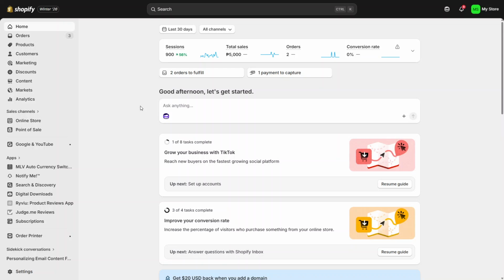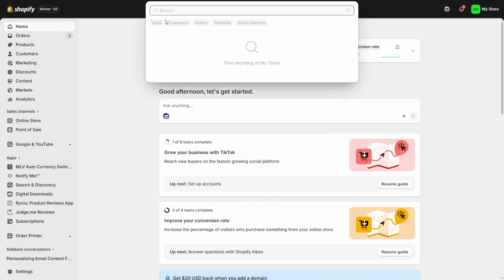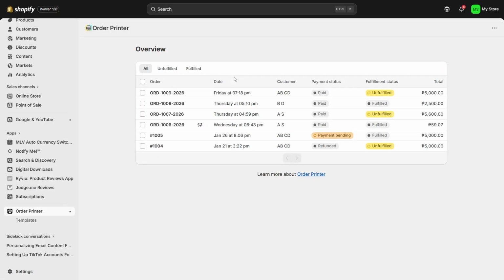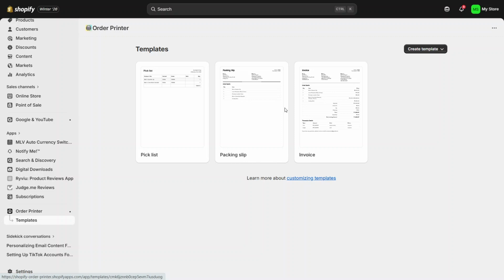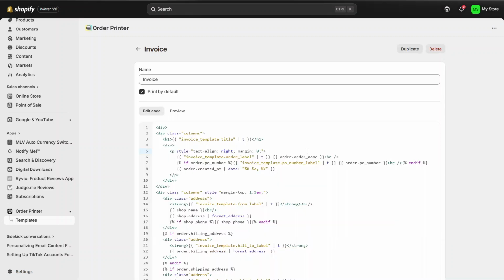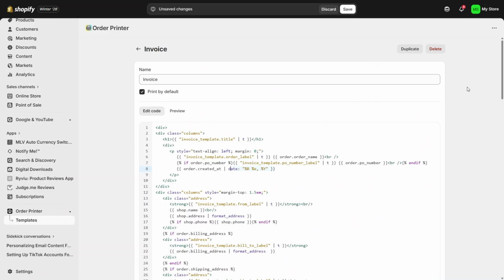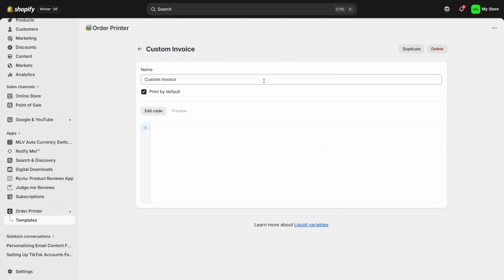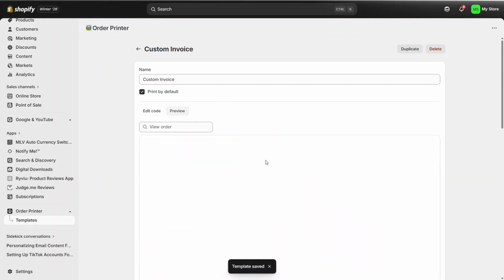How To Create A Custom Invoice In Shopify (2026) | Invoice Customization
This tutorial shows how to create a custom invoice in Shopify using the current Shopify admin and invoice customization options. You’ll learn how Shopify invoices work by default, how to customize invoice layouts, and how to add branding details like your logo, business information, and payment terms. The video walks through built-in invoice options as well as using Shopify apps when deeper customization is needed. It also explains how to generate and send invoices as PDFs for orders and customers. This method is updated for 2026 and reflects the latest Shopify admin layout, so you can follow the correct steps without outdated menus. Ideal if you need professional invoices for customers, accounting, or wholesale orders.